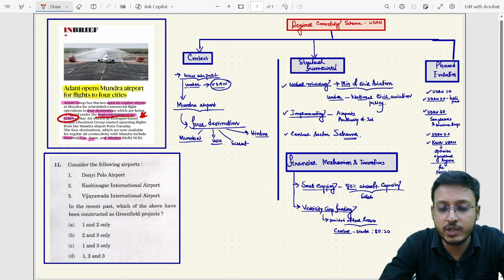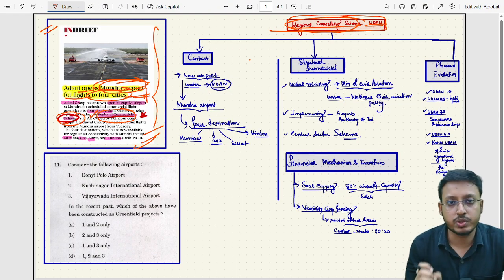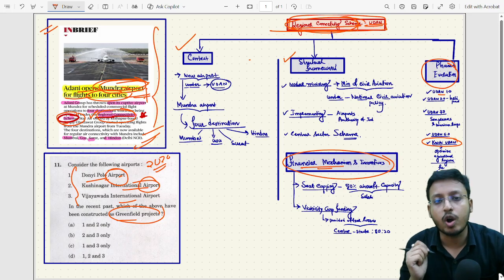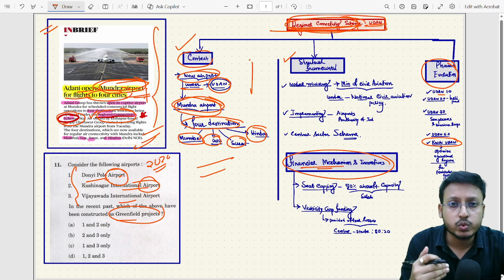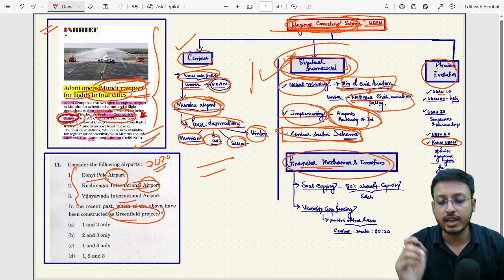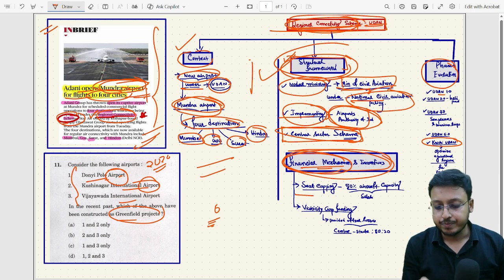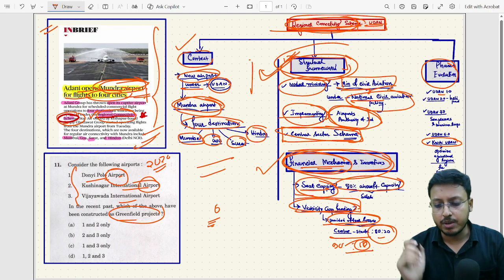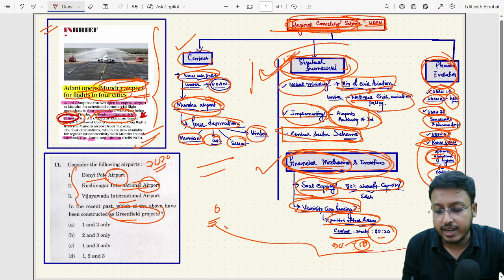UDAN Scheme Explained | Regional Connectivity Scheme, Viability Gap Funding & Krishi UDAN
Recently, scheduled commercial flight operations commenced from Mundra Airport under the UDAN (Ude Desh ka Aam Nagrik) Scheme, enhancing regional air connectivity. Launched under the Regional Connectivity Scheme (RCS), UDAN aims to make air travel affordable and accessible by connecting unserved and underserved airports across India.

This topic is important for UPSC Prelims and Mains under Infrastructure, Civil Aviation, Connectivity, Regional Development, and Government Schemes.

✅ UDAN Scheme in News

✅ What is UDAN (Ude Desh ka Aam Nagrik)?

✅ Objectives of Regional Connectivity Scheme (RCS)

✅ Ministry of Civil Aviation & AAI

✅ Unserved and Underserved Airports

✅ Viability Gap Funding (VGF)

✅ Fare Caps under UDAN

✅ Financial Incentives for Airlines

✅ ATF Tax Concessions

✅ UDAN 1.0 to UDAN 5.0

✅ Krishi UDAN

✅ North-East and Island Connectivity

✅ UPSC Prelims & Mains Relevance

Why Important for UPSC?
Prelims

UDAN • Regional Connectivity Scheme • Ministry of Civil Aviation • Airports Authority of India • Viability Gap Funding • Krishi UDAN • Unserved Airports • ATF

Mains

Regional Connectivity • Infrastructure Development • Inclusive Growth • Civil Aviation Sector • Balanced Regional Development

udan scheme, regional connectivity scheme, ude desh ka aam nagrik, civil aviation, airports authority of india, viability gap funding, krishi udan, ministry of civil aviation, airport connectivity, infrastructure development, regional development, economy current affairs, government schemes, upsc economy, upsc prelims, upsc mains, current affairs upsc, rice ias.